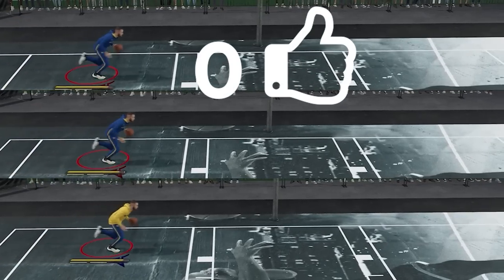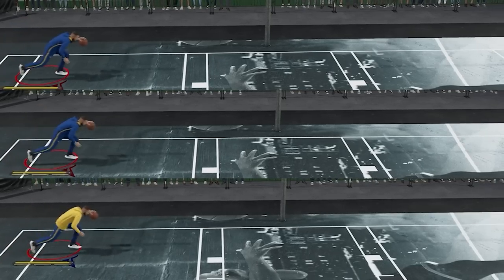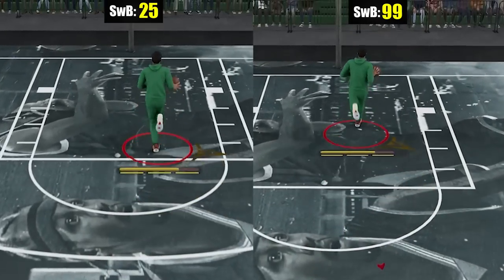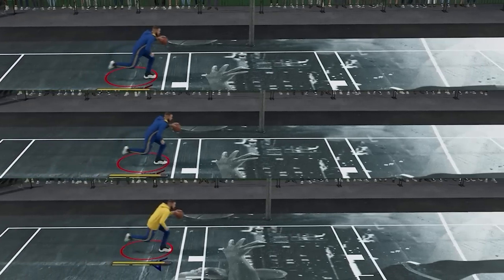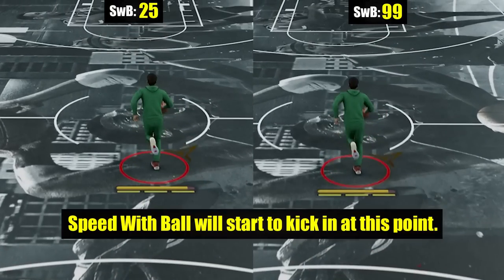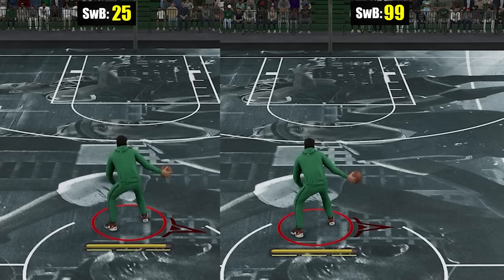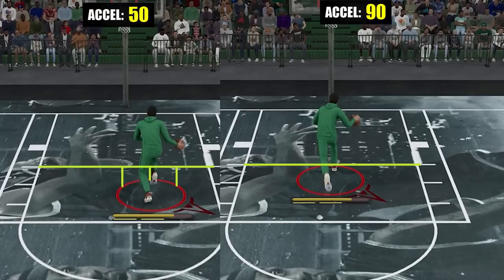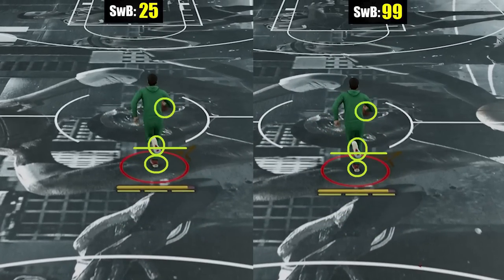SPEED WITH BALL: DO you even need it?